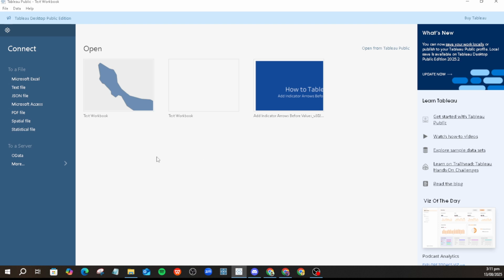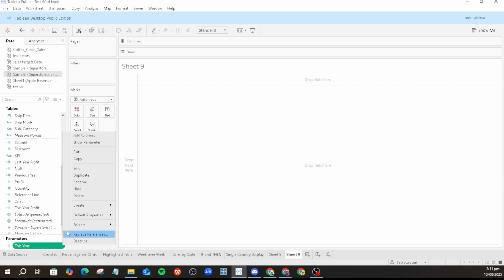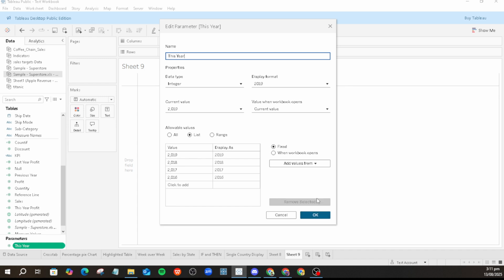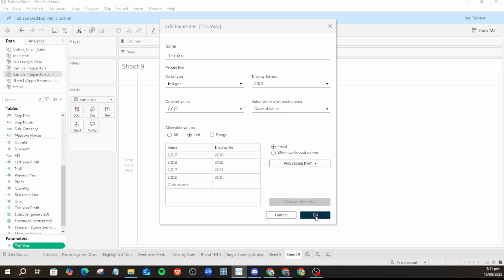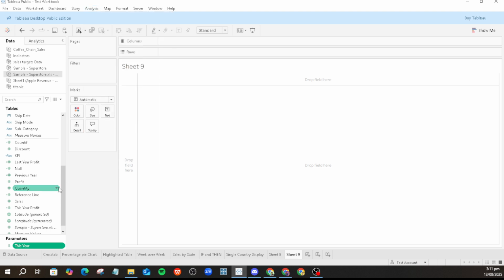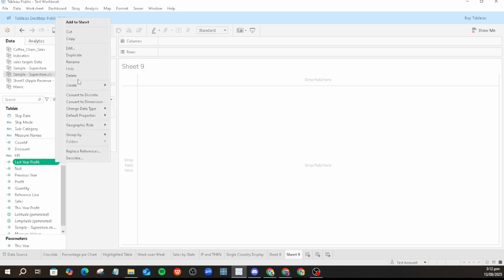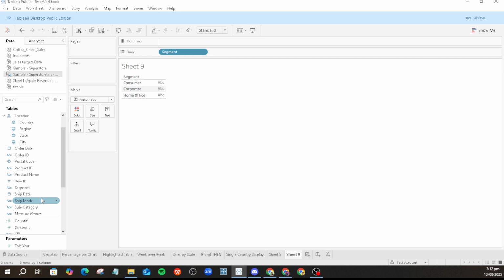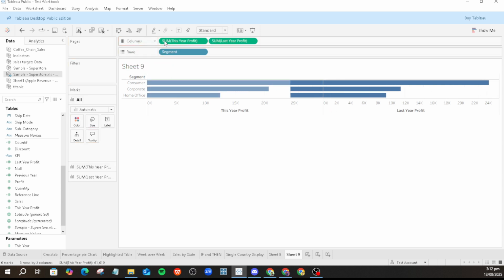How To Return Profit For Current And Previous Year Using A Parameter In Tableau [2025 Guide]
In today's video we are covering: current year and previous year calculatios in tableau, this year and previous year calculations in tableau, how to create a bar chart in excel, how to create a bar graph in excel, how to create a dashboard in google sheets, how to create my first dashboard with tableau, how to create a graph in excel, how to create a kpi in power bi, cy and py calculations in tableau, how to create a pie chart in excel, how to create a chart in excel, how to use tradingview for beginners (full tutorial...